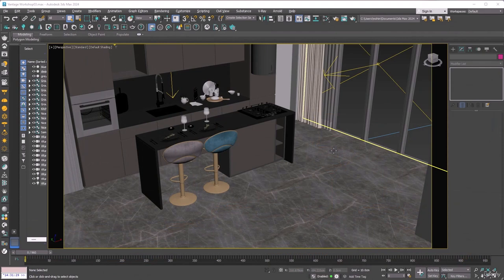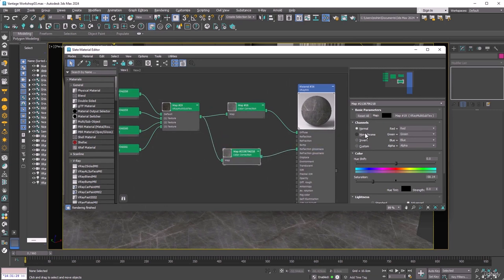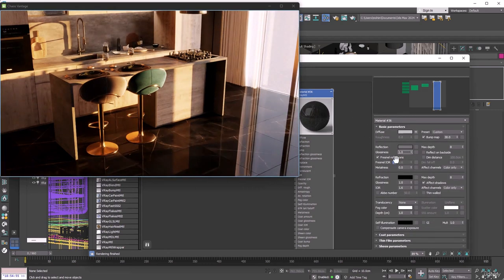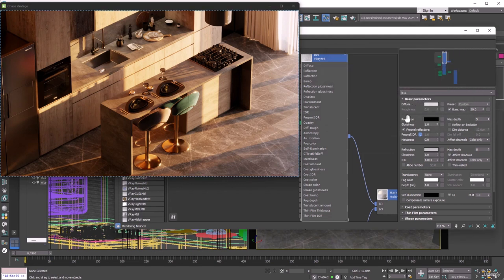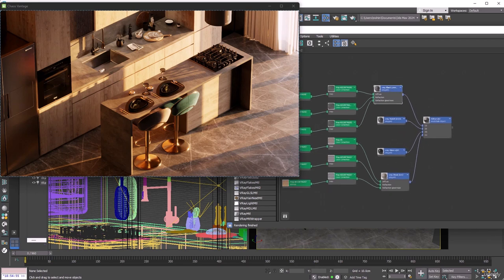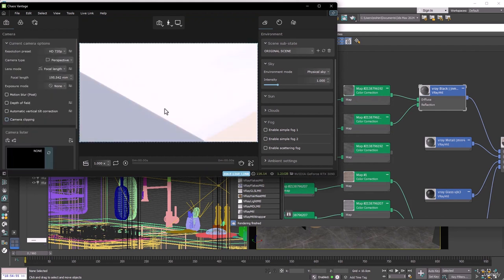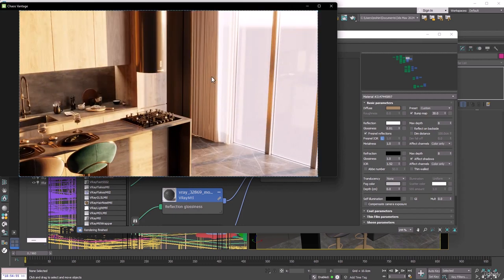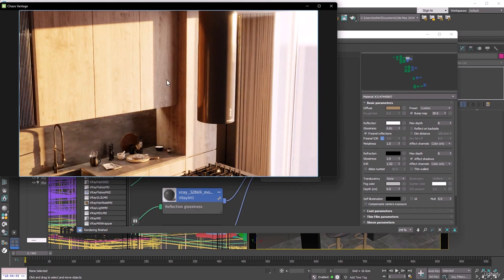2 Materialization of the scene